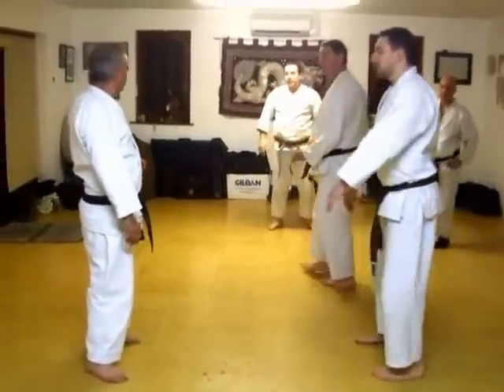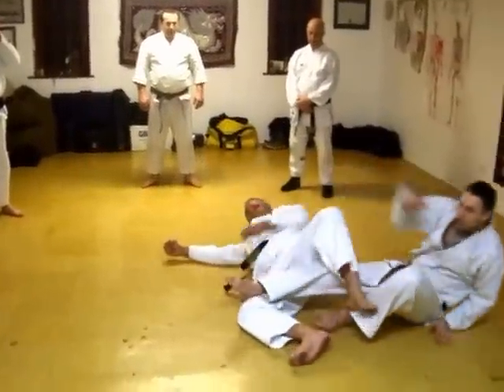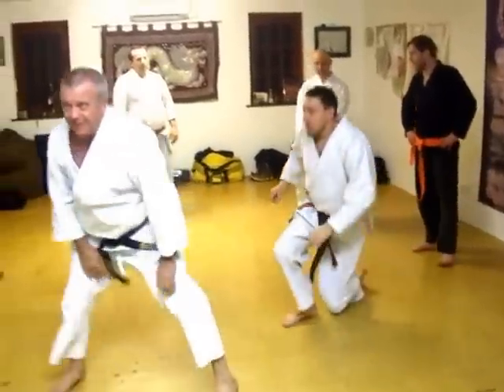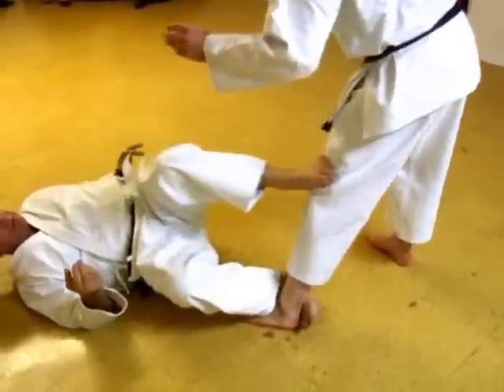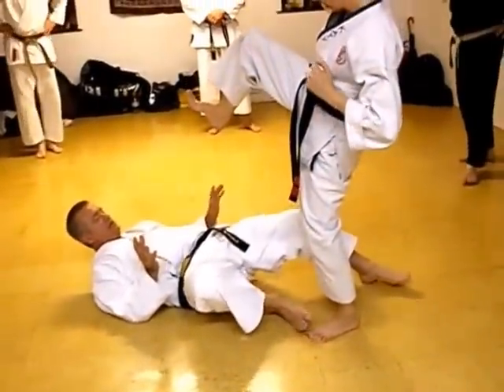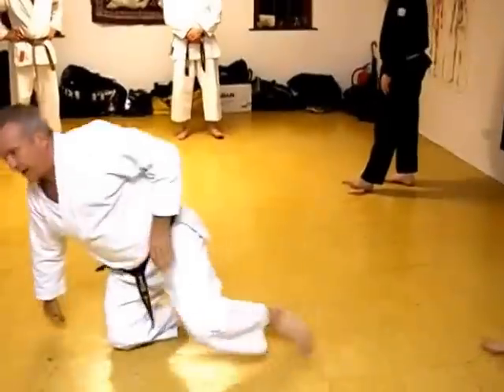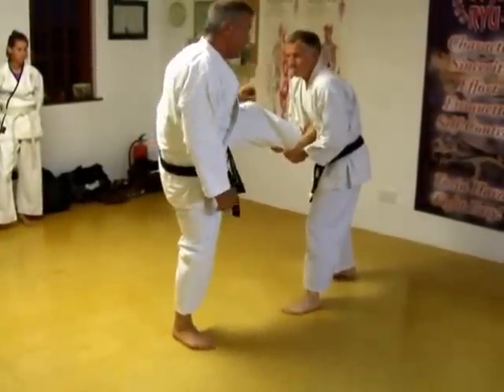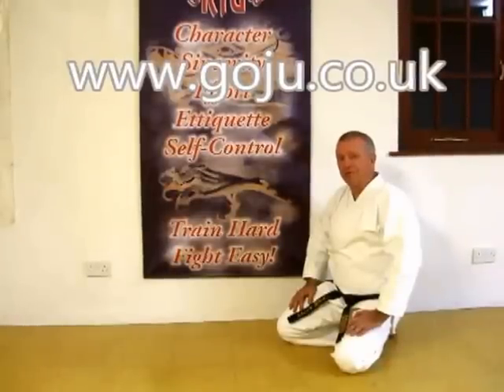Tom Hill's Karate Dojo; Leg trap takedowns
Assisted by; Ian Russel, Mike Saunders, Katy, Shelly Robbins

12; Swords of El Cid.

11; Jujitsu Terminology.

10; Valhalla's Swordsmith.

9; Sort Out the UK Dan Grades.

8; How to Run a Karate Club.

7; Karate Terminology.

6; Essays for Black Belt.

5; Goju Ryu San Dan Gi.

4; Gekisai Dai Ichi. (to destroy part one)

3; The UK Law on Self-Defence

2; A Guide To The Art Of Self Defense